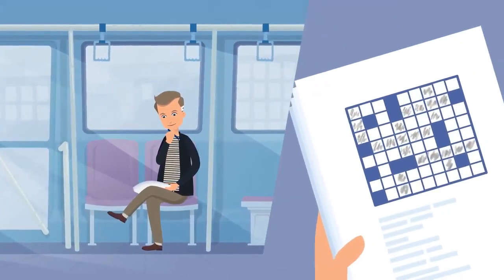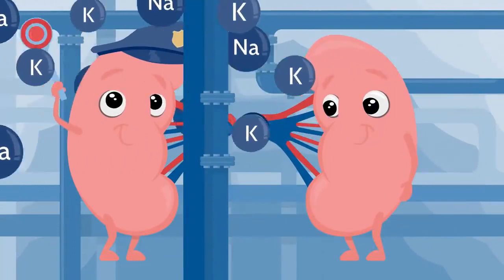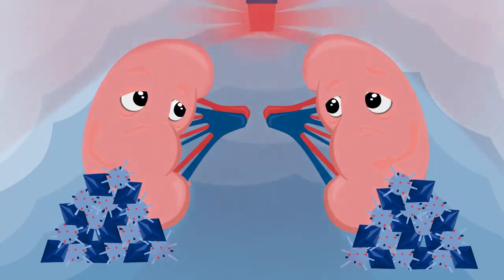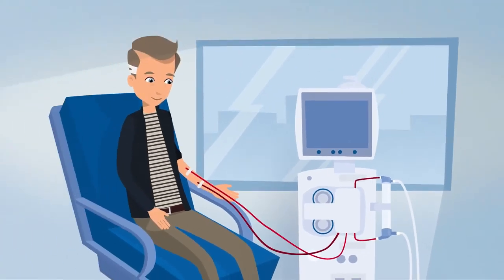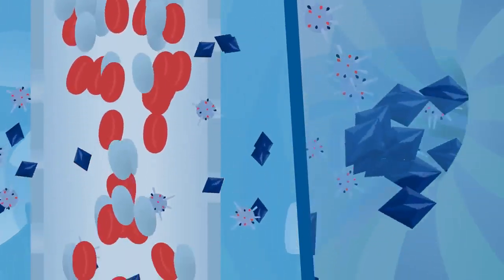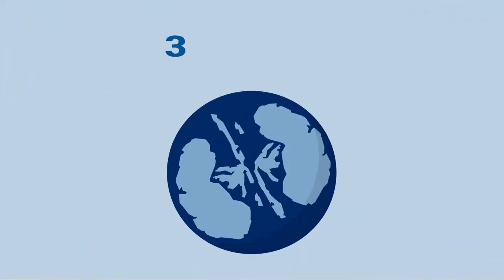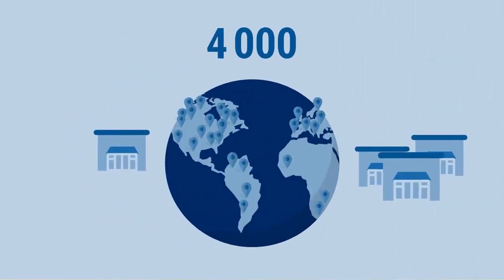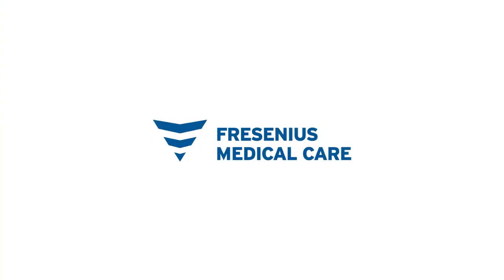how does dialysis work